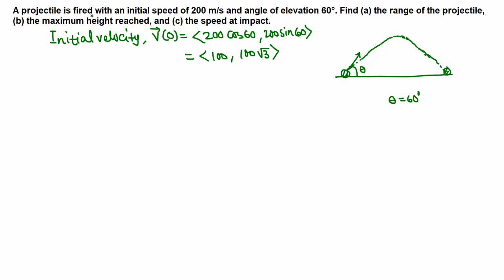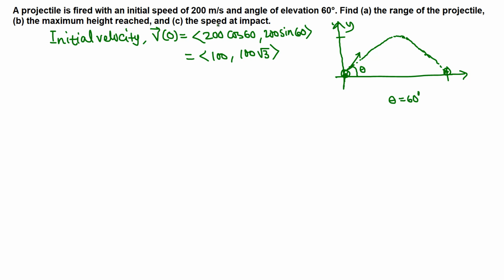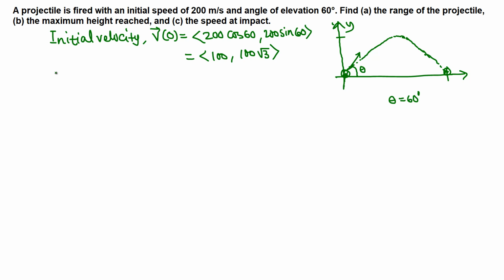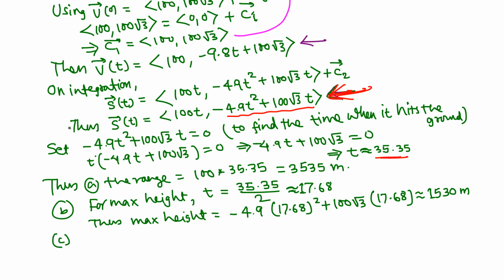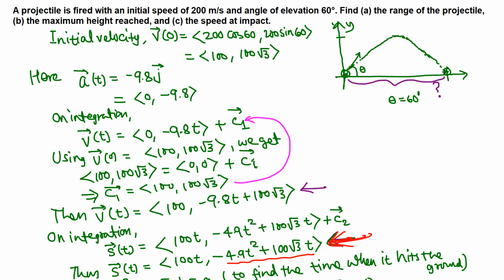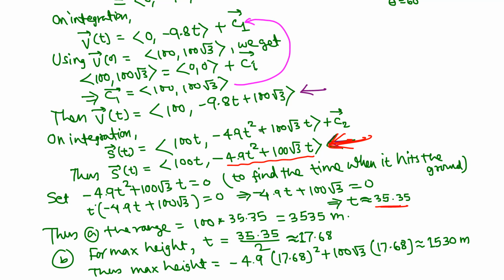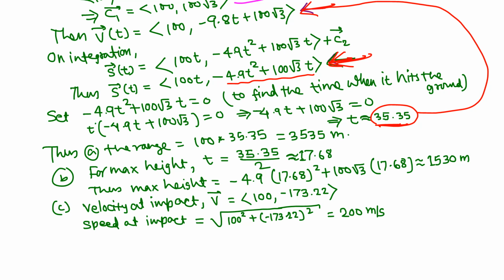Calc III: Finding range, max height and speed at impact